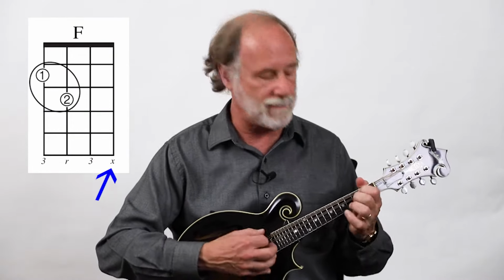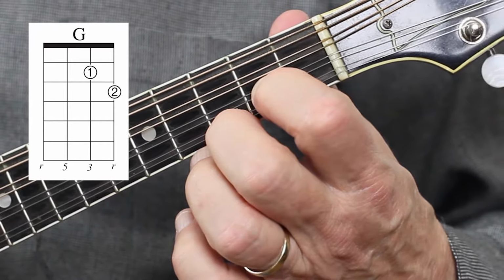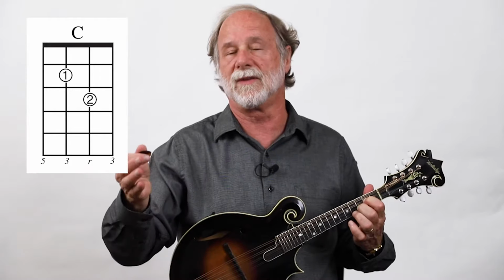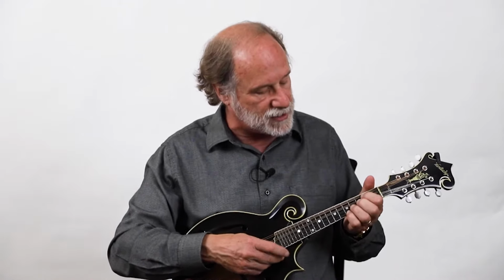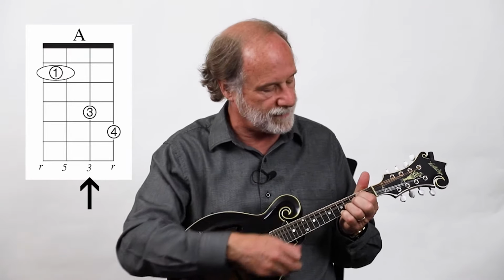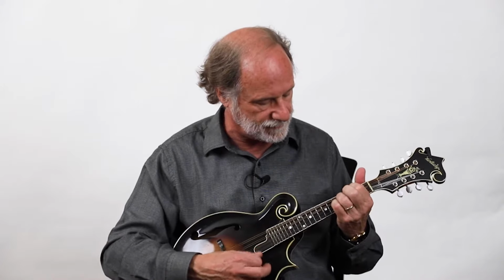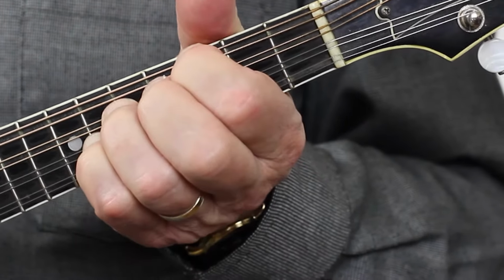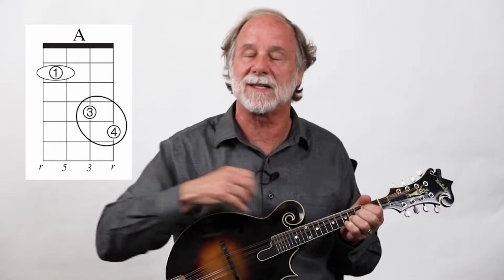Dix Bruce: The Magic Mandolin Shape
Hundreds of mandolin chords include what Dix Bruce calls "The Magic Mandolin Shape." Hundreds more can be made by simply modifying this basic shape. Unlock one of the most useful secrets of mandolin chords by identifying and understanding the "The Magic Mandolin Shape."